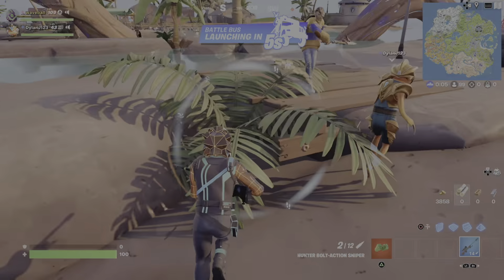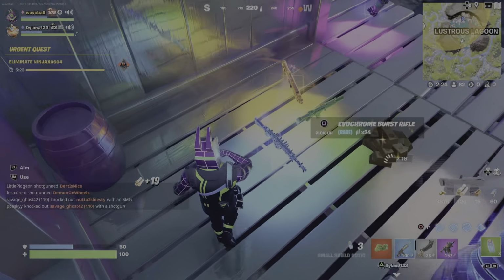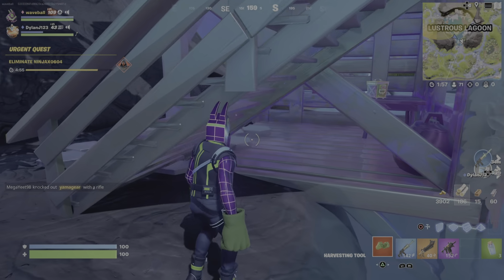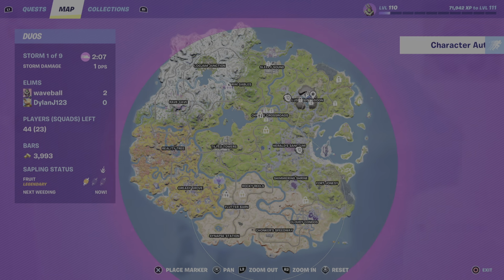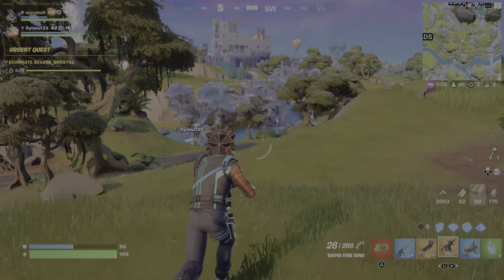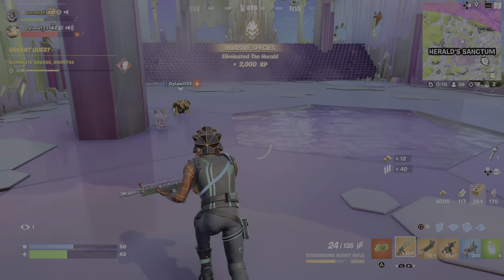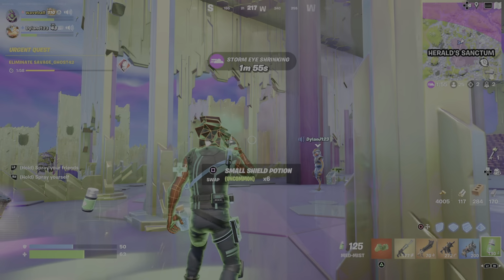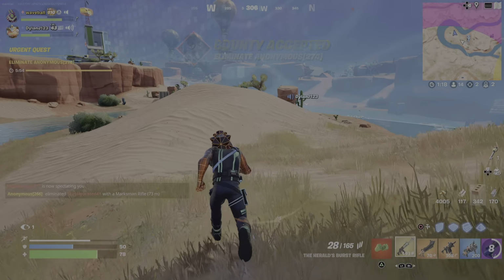Playing duos with a subscriber